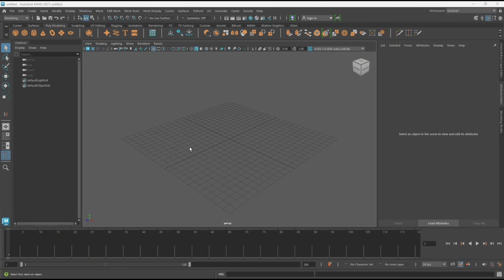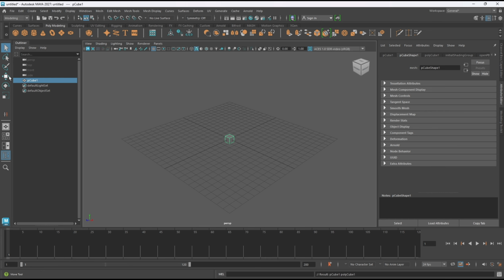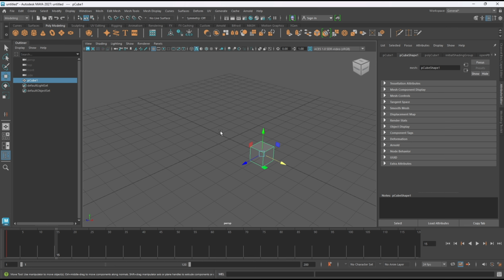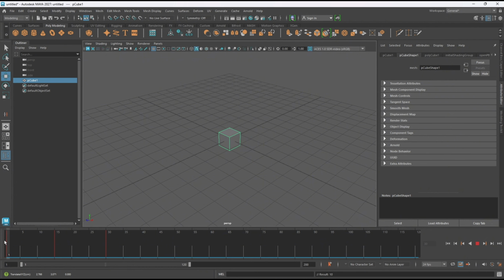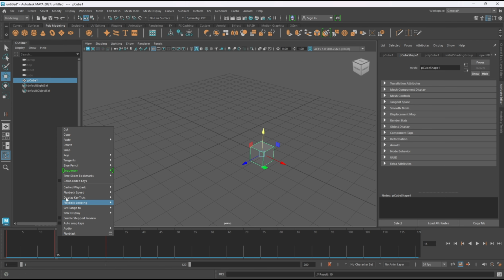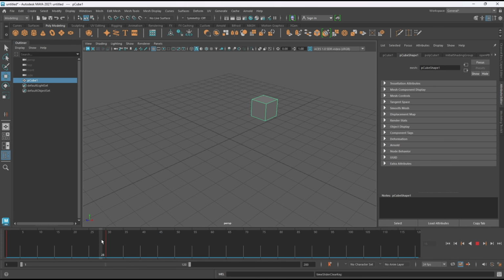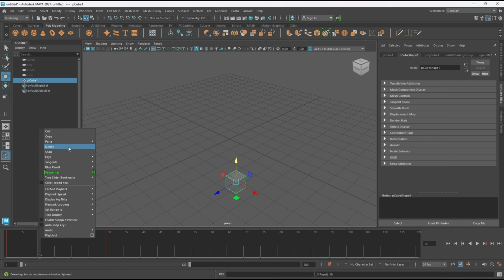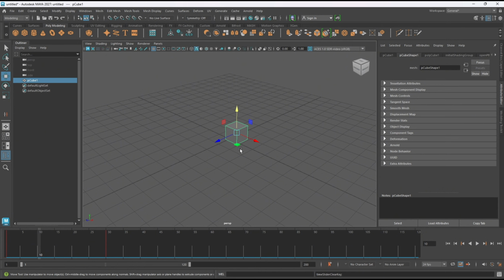Autodesk Maya How To Delete Keyframe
Autodesk Maya is a powerful 3D animation software used by professionals worldwide. One common task is deleting keyframes to refine animations. To delete a keyframe in Maya, select the object, go to the Graph Editor or Timeline, and right-click on the keyframe to choose 'Delete' or use the delete key after selecting the keyframe. This process helps in adjusting animations precisely and removing unwanted movements. Whether you're fixing mistakes or refining your animation, knowing how to delete keyframes efficiently is essential for smooth workflows. Practice these steps to improve your animation editing skills in Maya.